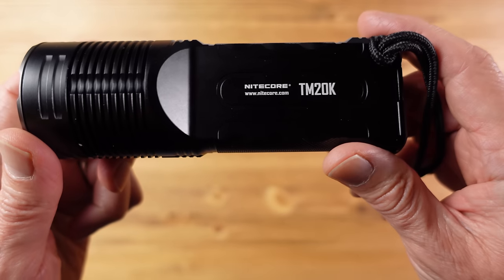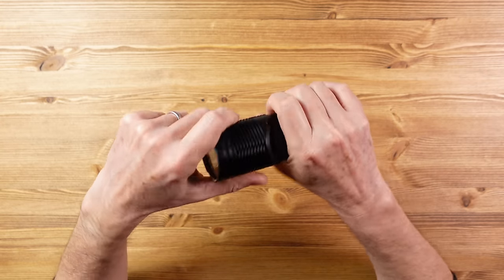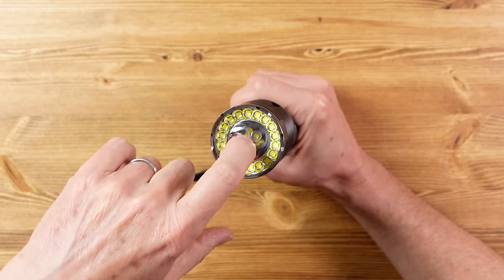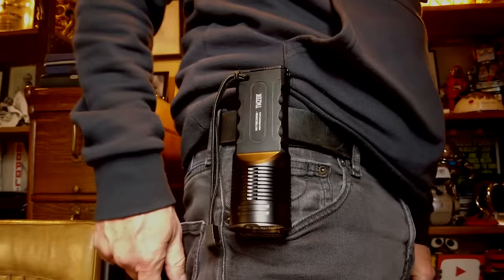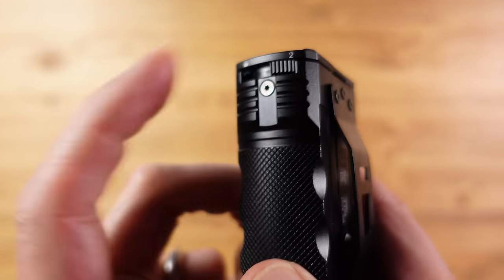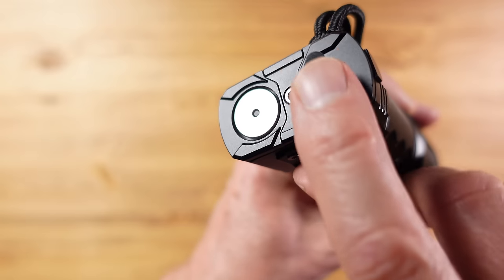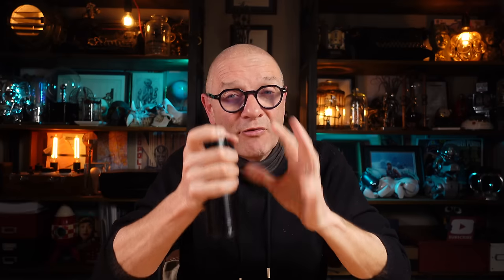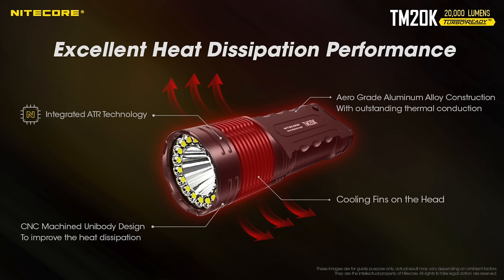Is this pocket floodlight Nitecore's best flashlight? 20,000LM TM20K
This is a review of the incredibly bright TM20K 20,000 max lumen flashlight from Nitecore.  This is like having a floodlight in your pocket.  The Nitecore TM20K could be the best close-range flashlight you can buy.

(And search for TM20K)

00:00 - Intro
00:51 - First look at the TM20K
03:50 - Switch gear and operation of TM20K
08:32 - Light levels and run times of TM20K
11:57 - TM20K Batteries and charging
14:46 - Outdoor testing of TM20K
16:32 - Conclusions on the TM20K